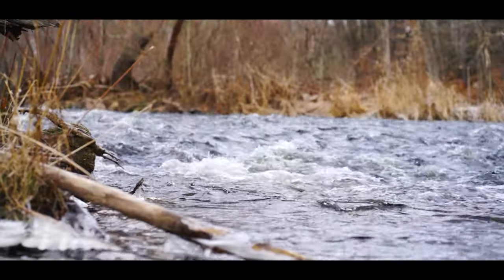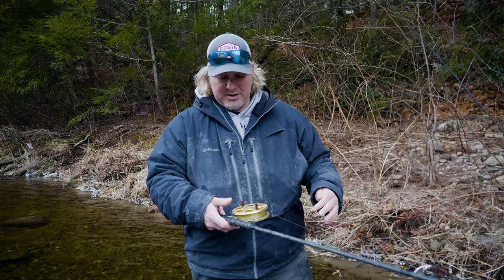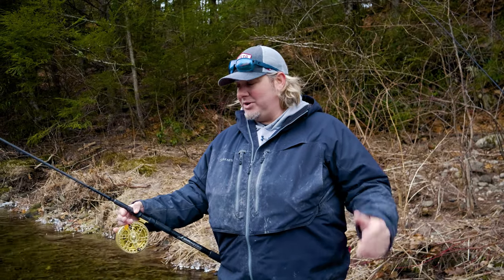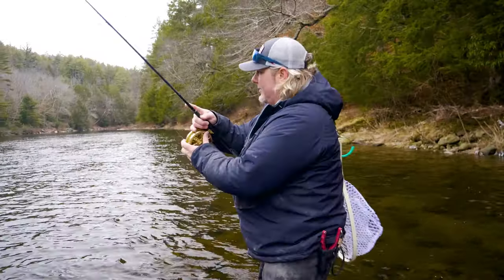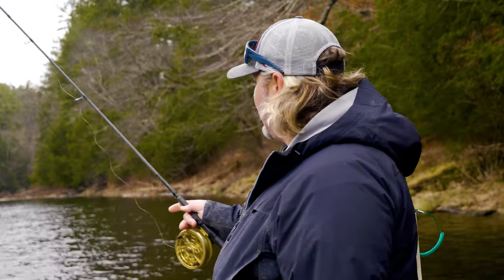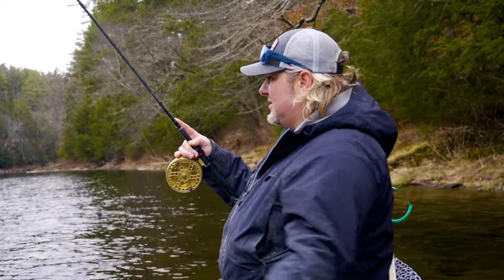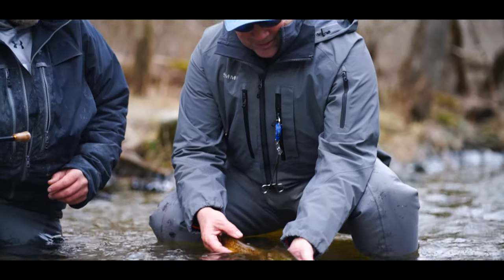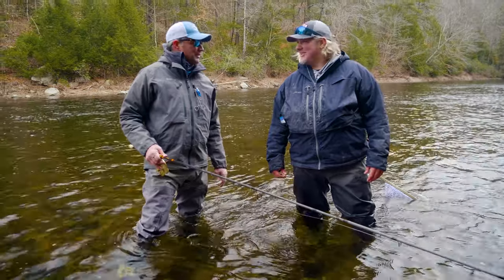How to Fish a Centerpin Setup | Effective Stream Fishing Technique for Trout, Salmon, & Steelhead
When it comes to fishing in rivers and streams, it's hard to top the perfect drifts that centerpin gear offers anglers. Captain Joe Diorio breaks down the basic terminal riggings of a centerpin setup, how to cast, and why it's so effective on trout, salmon, steelhead, and any other fish that thrives in current.

 A centerpin looks like a large-diameter fly reel, but it has no drag, which allows it to spin freely on its axis (its “center pin”) forward and backward. Centerpin reels do have a clicker, but it is used for transporting the reel, not for fishing.

A centerpin rod is long, often between 11 and 13 feet in length. This allows the angler to keep as much line on the water as possible, to reduce drag on the rig, and maintain a perfect drift. The rods are also very limber in order to protect the light leaders.

The advantage of centerpin fishing is that it creates the most natural presentation possible in moving water by allowing your bait a drag-free drift at the same speed as the river current.